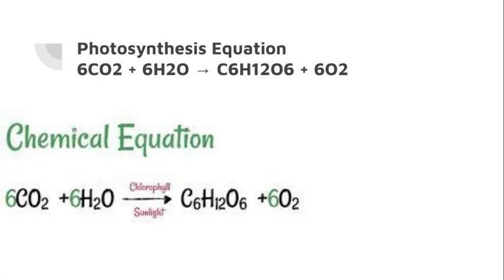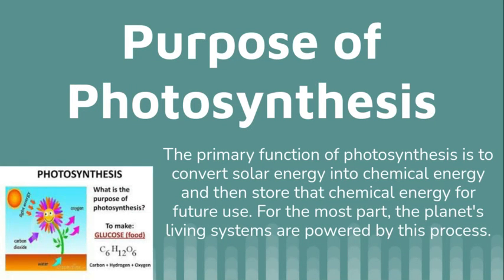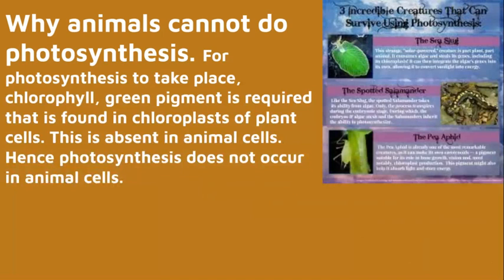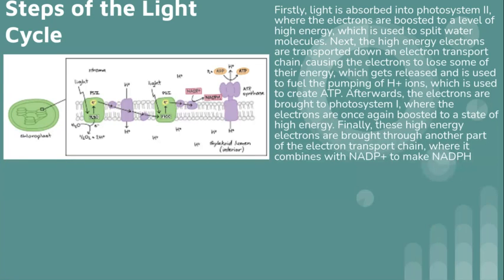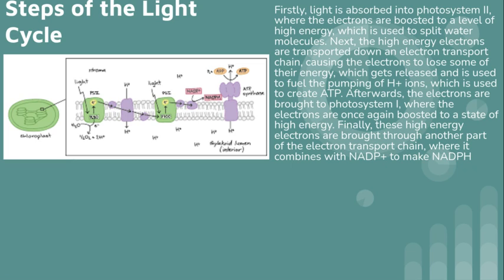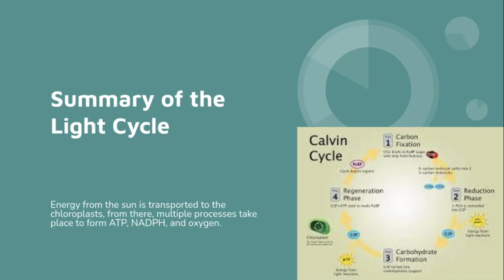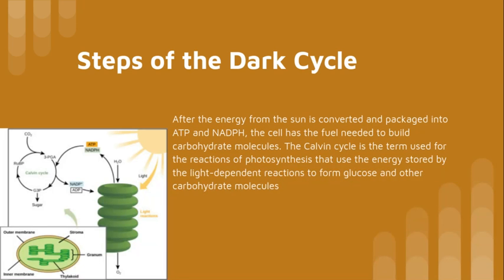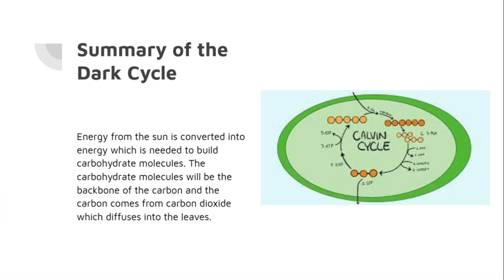this is BIO PHOTOSYNTHA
FOR SCHOOOOOOOOOOOOOOOL